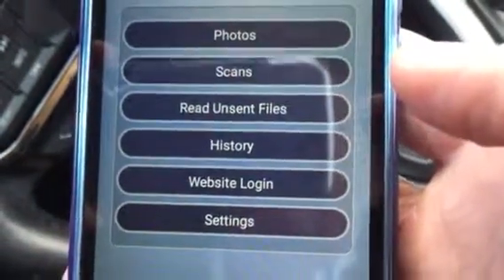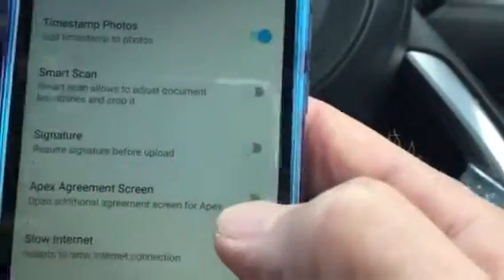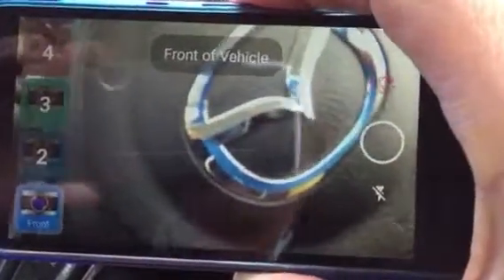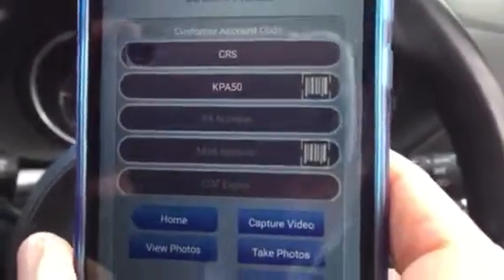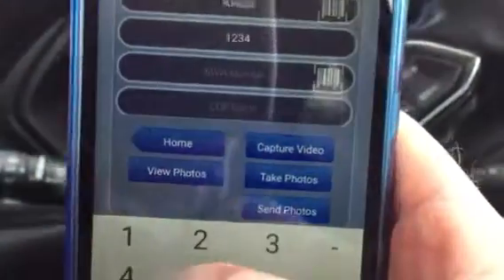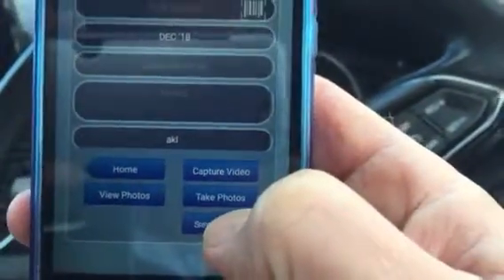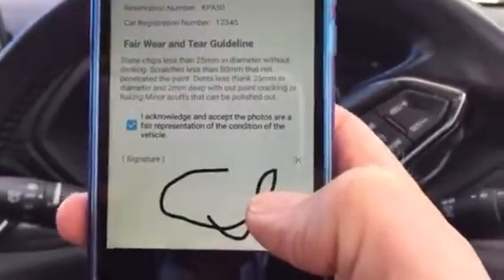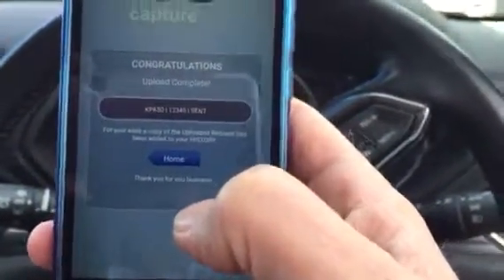Apex Update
We-Capture update for Apex Car Rental users